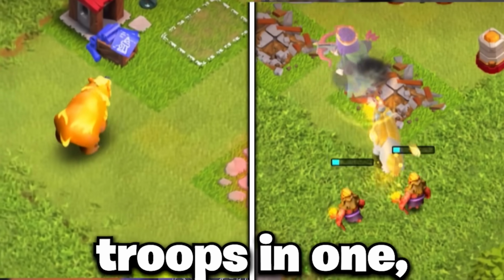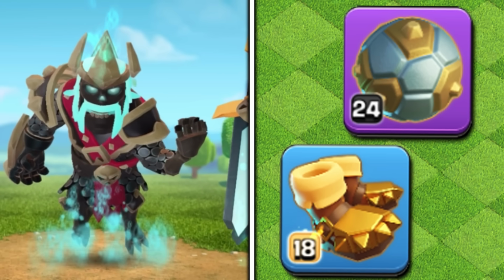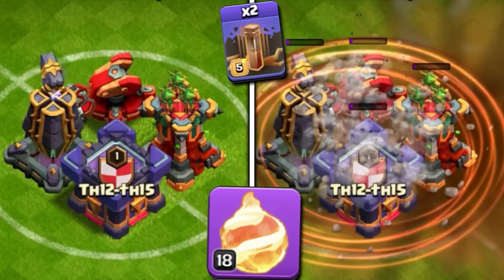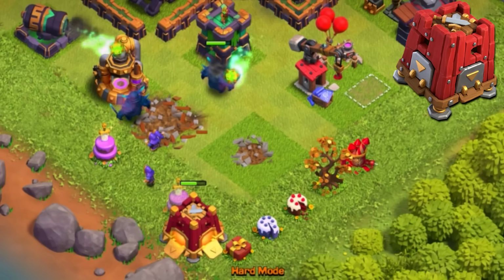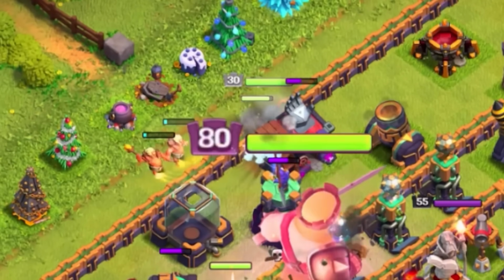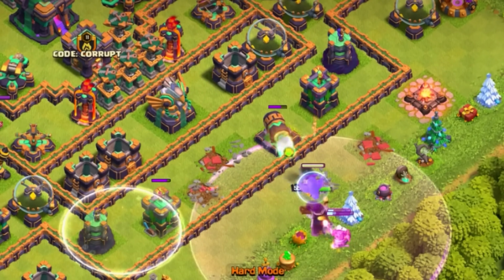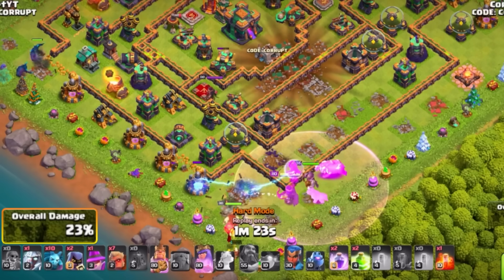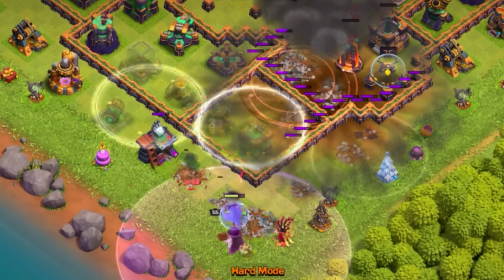The Most BROKEN TH14 Attack Strategy for INSTANT 3 Stars!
Mass Druid BREAKS TH14 For INSTANT 3 Stars! | CorruptYT

The Druid is one of the STRONGEST Troops in the game and within a MASS DRUID Army, they cannot be stopped! Lets breakdown everything to MASTER this Broke Army!

Chapters:
0:00 Army Overview
0:12 Barbarian King Best Builds
0:46 Archer Queen Best Builds
1:20 Grand Warden Best Build
1:52 Royal Champion Best Build
2:20 Step 1 - Warden Walk + Fireball
2:52 Step 2 - Siege Barrack Cutoff
3:03 Step 3 - Hero's with MASS Druids
3:50 Step 4 - Backend RC with Druids
4:06 Step 5 - Clean Up for 3 Star
4:15 Army Comp
4:34 [Example 1] vs Anti 2 / Ring Base
6:37 [Example 2] vs Anti 3 Base

★ SOCIAL MEDIA!